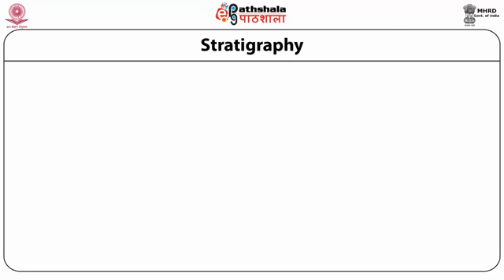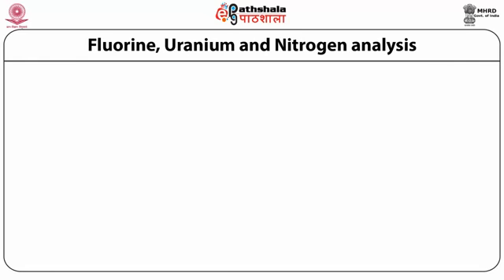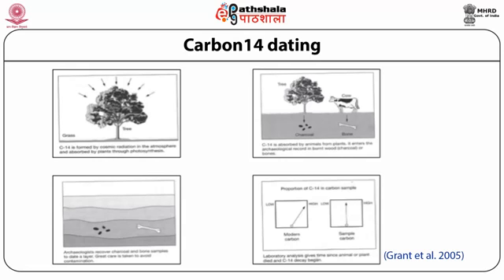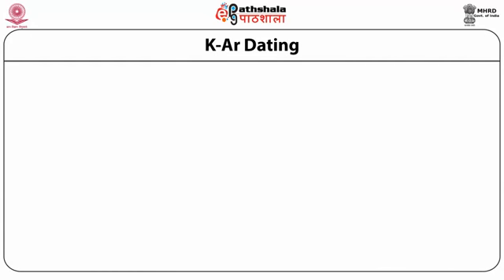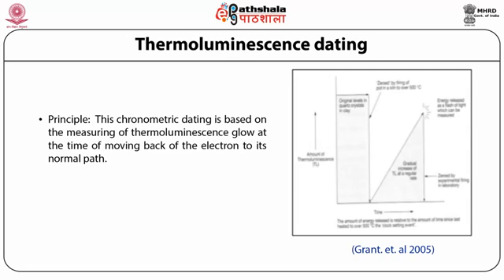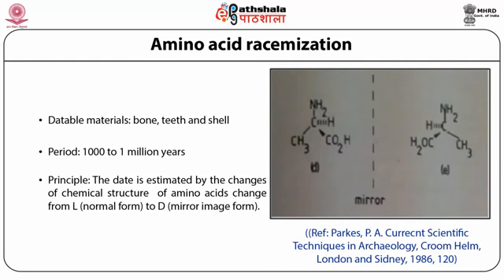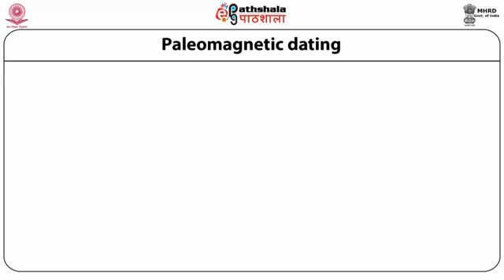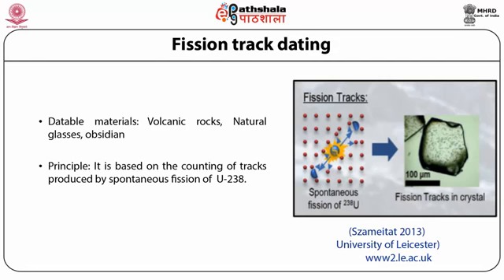Fossils and Dating Methods